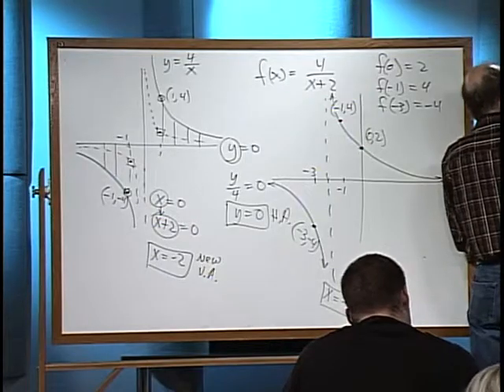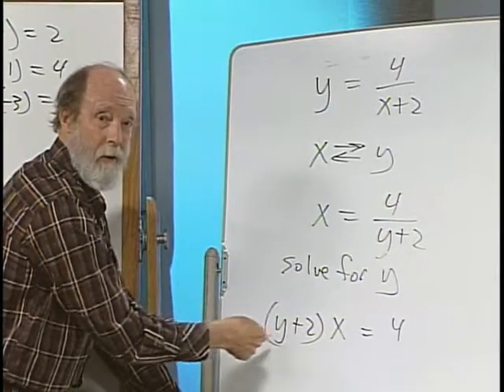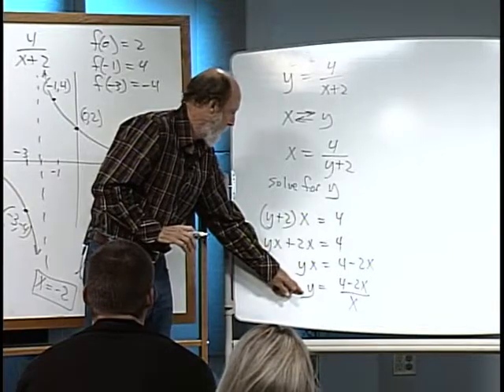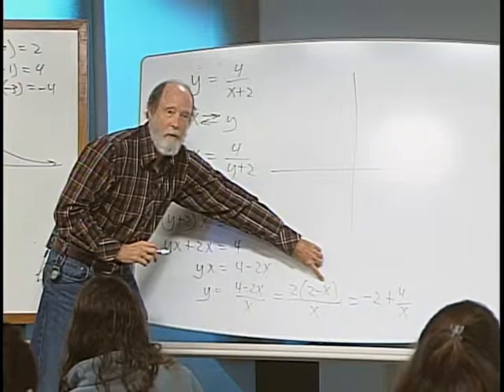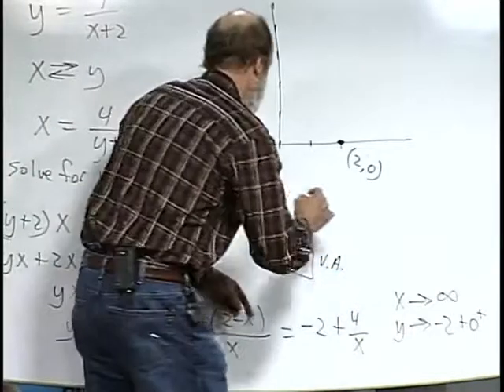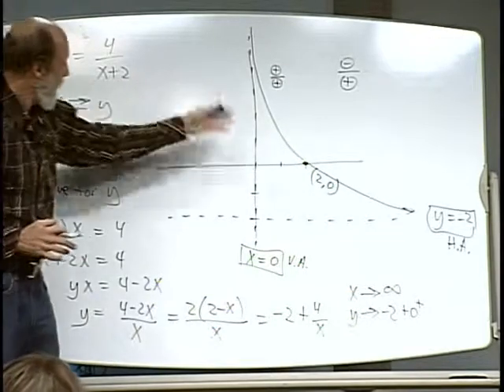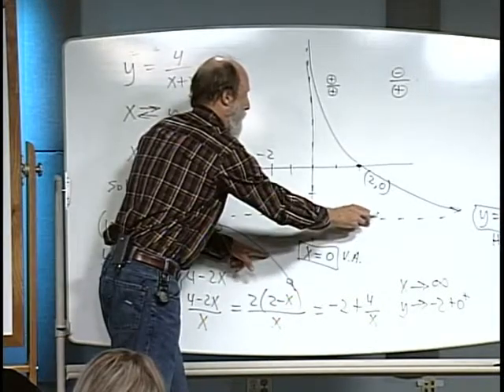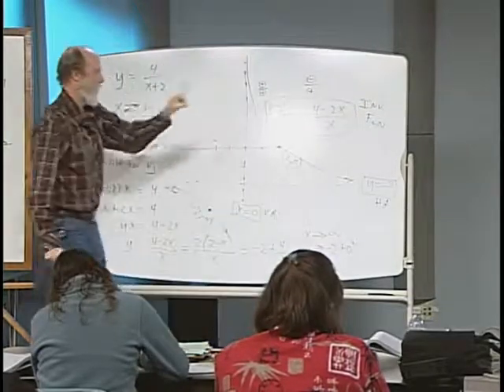Math 111 - Section 5.2 / 5.4 - Part 2